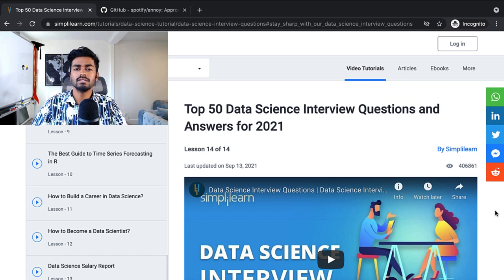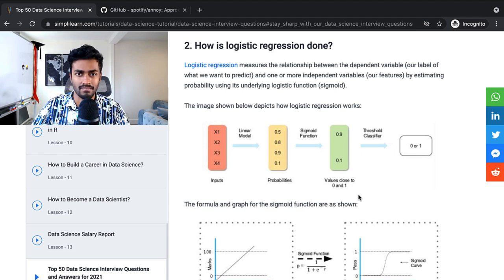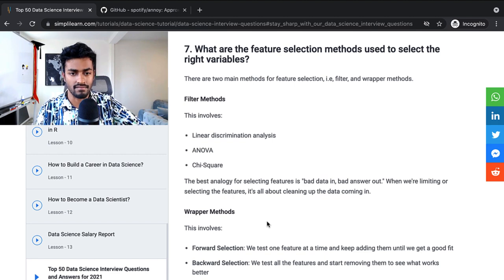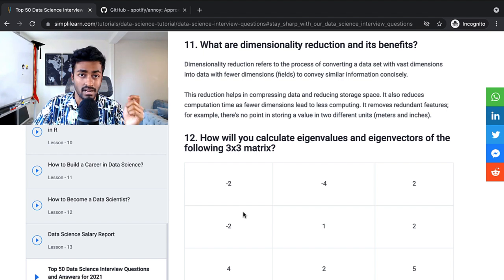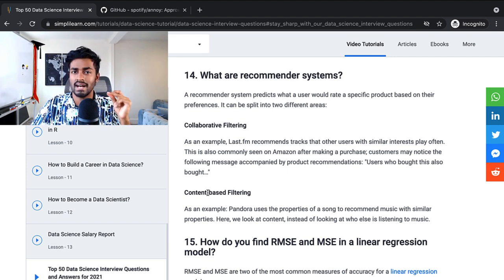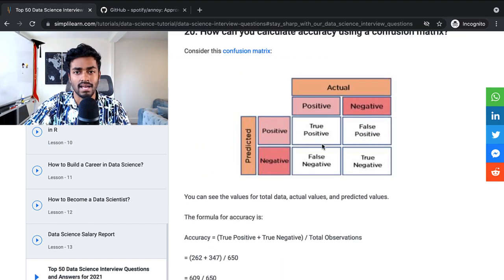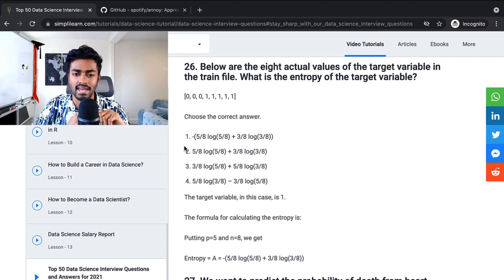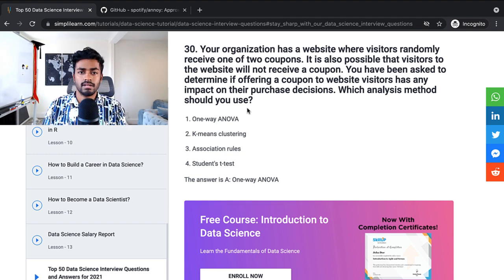Data Scientist answers 30 Data Science Interview questions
Let's look at some data science interview questions!

Kite is a free AI-powered coding assistant that will help you code faster and smarter. The Kite plugin integrates with all the top editors and IDEs to give you smart completions and documentation while you’re typing. I've been using Kite. Love it!